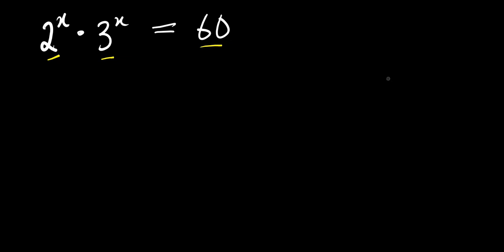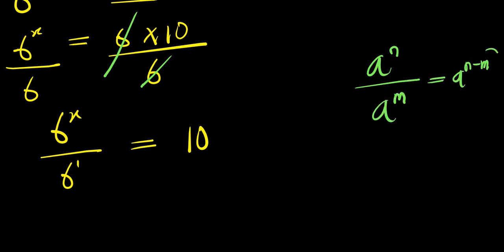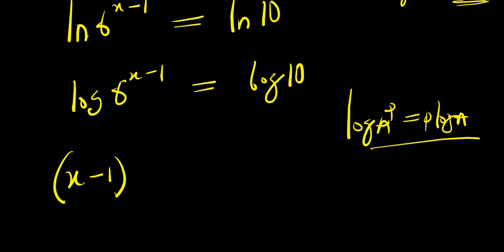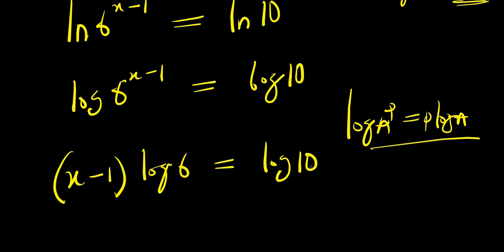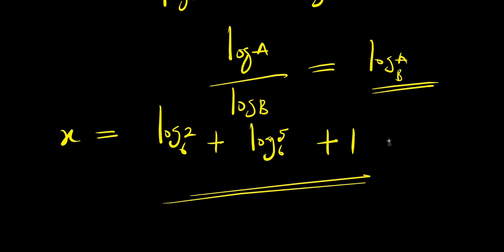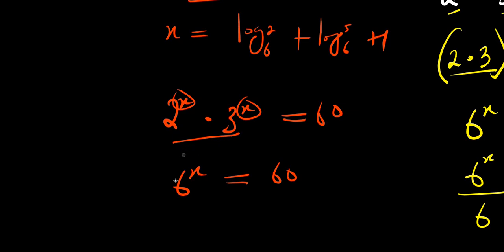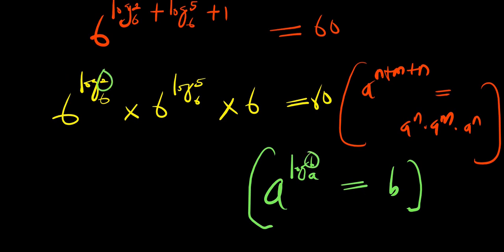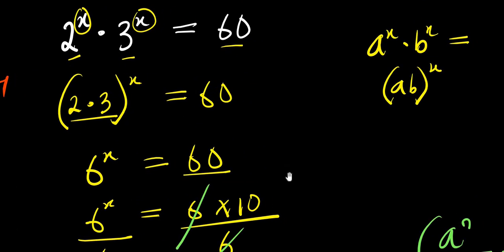INDIAN OLYMPIADS || How to Solve for x?